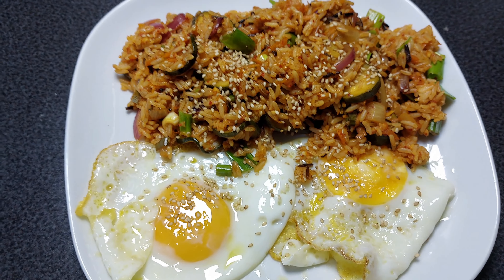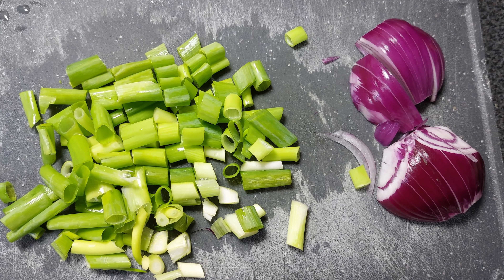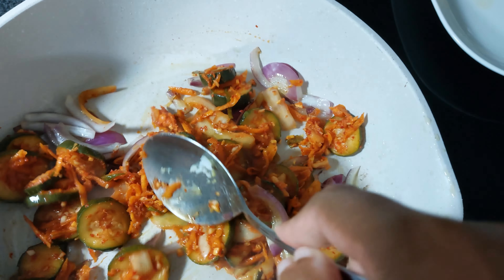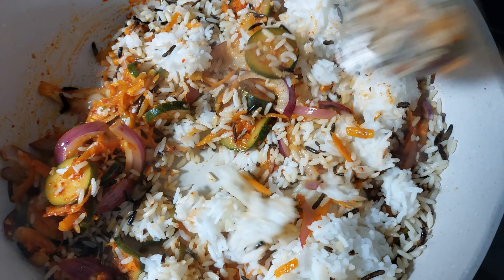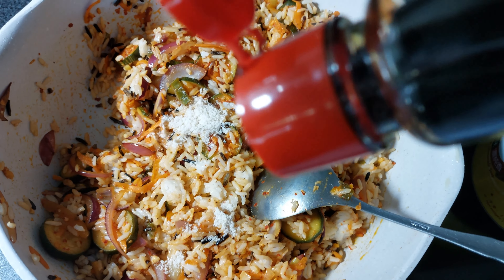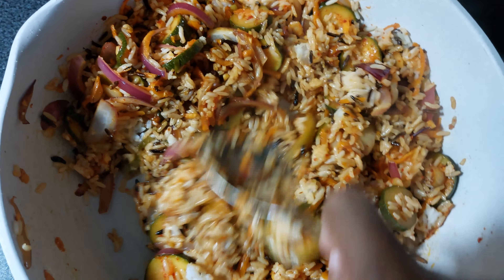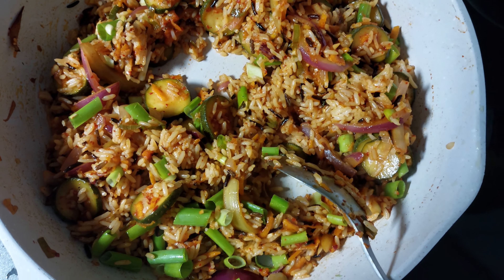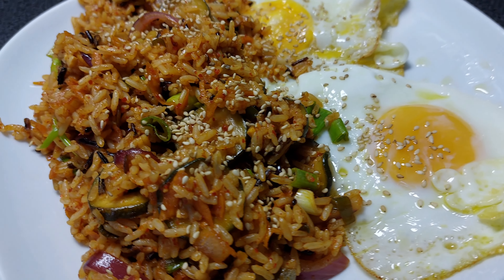EASY Kimchi Fried Rice RECIPE